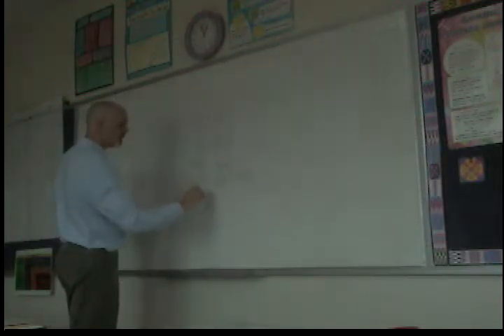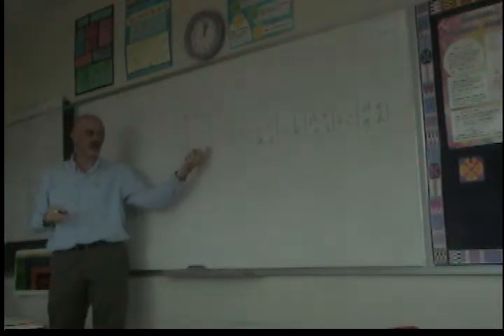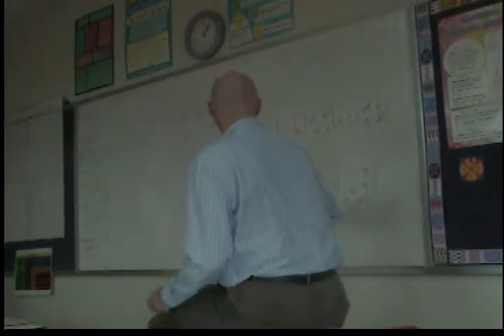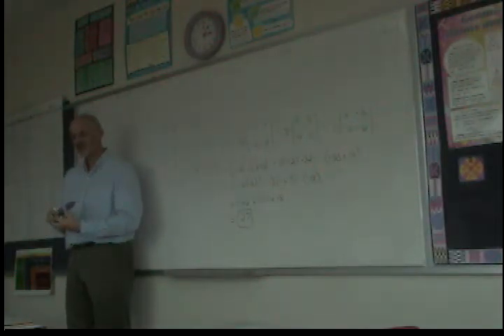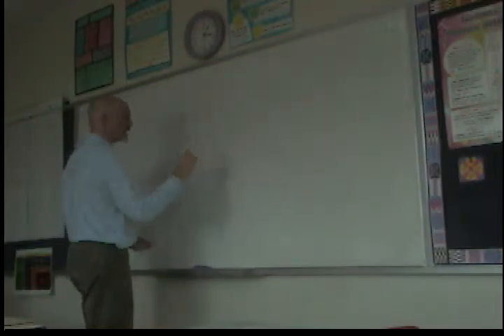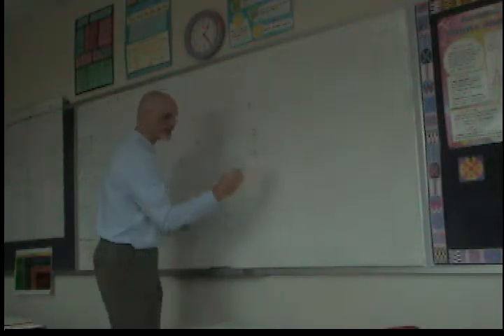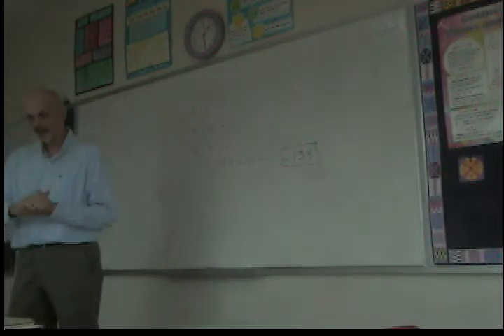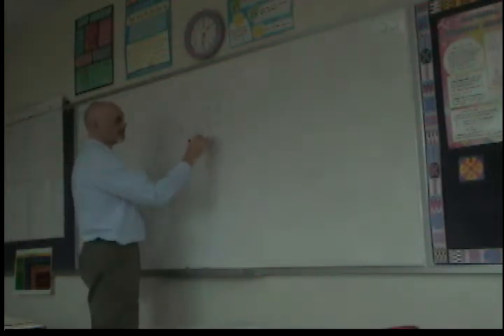Mr. Dan Algebra 2 Matrix Determinants